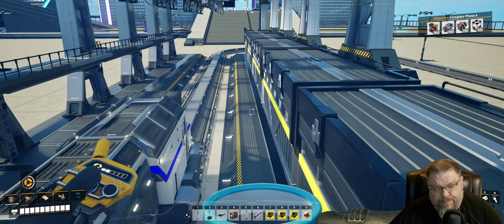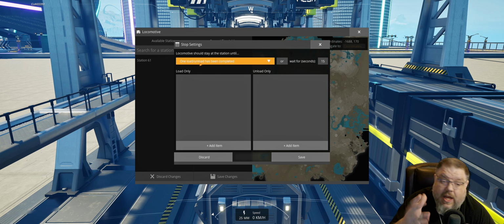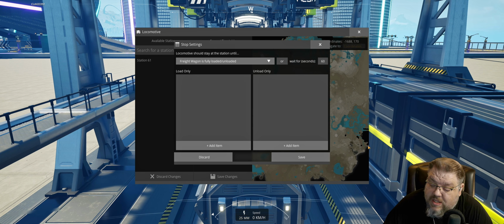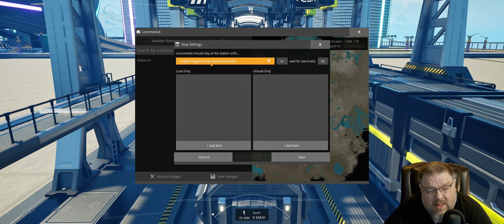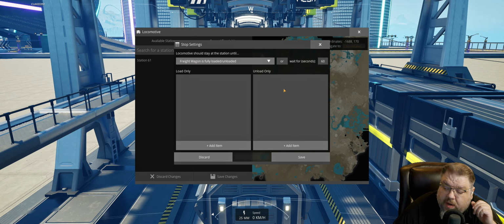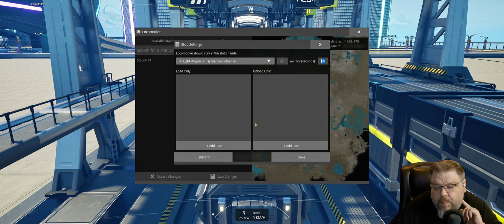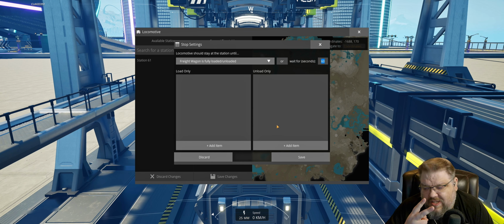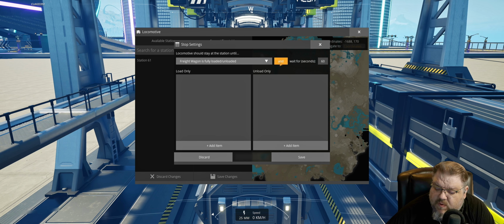How to Fix Train Clumping | Satisfactory 1.1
This is a clip from VOD 127 of my Satisfactory 1.0 playthrough as I work toward completing my cyberpunk city.

I started a fresh, no mods save and have Lumen enabled. My entire playthrough will have two phases.  The first phase will be beginner friendly and go into detail on how to get the most out of the game and how to plan your factories.  For the second phase, when we reach the mid game, we will shift focus to my playthrough theme, which will be a cyberpunk city.

I'm also building a replica of the Tyrell Corporation pyramids from Blade Runner in the Dune Desert for a train and raw resource hub.  It was going to be nuclear but here we are. :)  This is going to be a long journey, thanks for joining me!

Computer Set-up:
►Computer Case
►Power Supply
►CPU Cooler

Recording Equipment:
►Audio Interface
►Internal Capture Card
►Microphone Arm